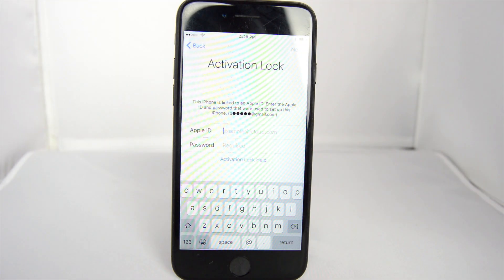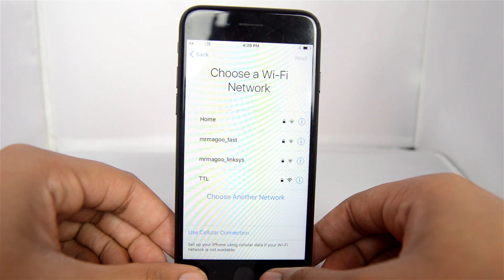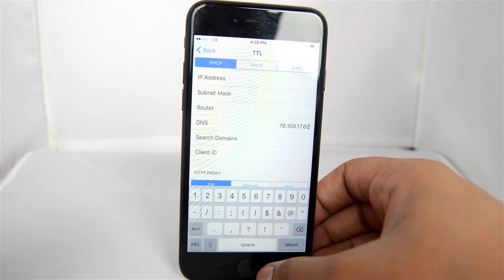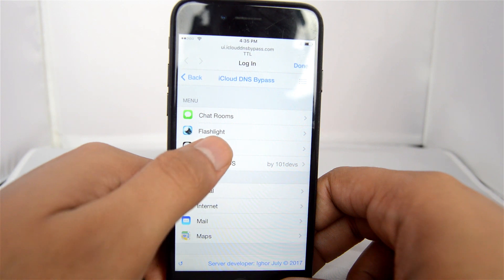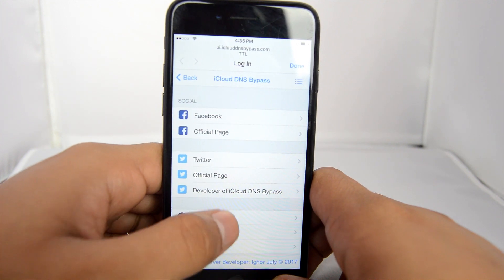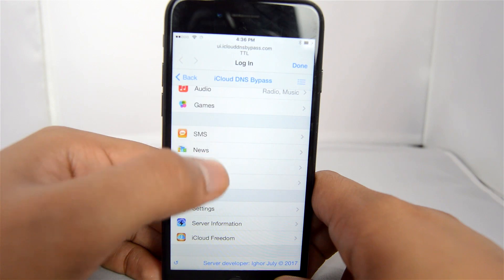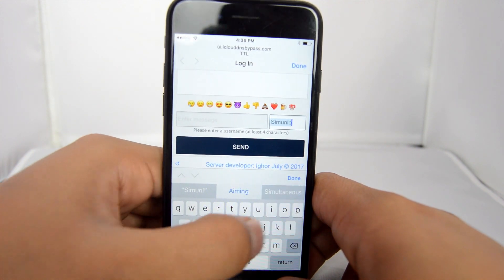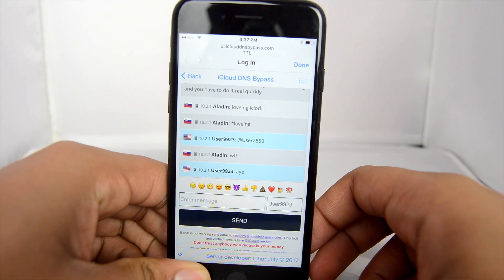Unlock iCloud Activation Lock on iPhone for FREE !! Remove iCloud Lock Tips iOS 10,11,12!!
Here you can See one FUNCTIONAL How To Tutorial, How to Unlock iCloud Activation Lock on iPhone, How to Bypss iCloud Lock, How to Remove iCloud Lock, Bypass iCloud Activation lock for Free, DNS Servers for Bypass iCloud Lock, DNS Servers for iCloud Activation Lock Unlock.

DNS Servers:

➡️FOR USA:  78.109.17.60 or 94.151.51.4

➡️FOR Europe: 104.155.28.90 or 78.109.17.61

Unlock iCloud Lock iPhone, Unlock Factory iCloud Lokc, Unlock iPhone iCloud Activation lock, Unlock iPhone iCLoud Lock, Bypass iCloud Lock, iCloud Activation Lock Bypass, iPhone IMEI iCloud Removal.